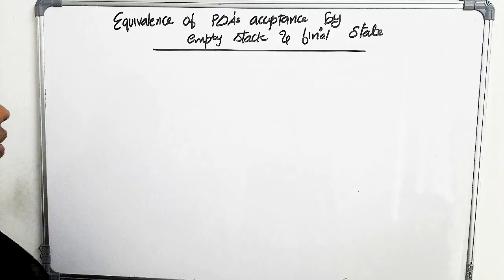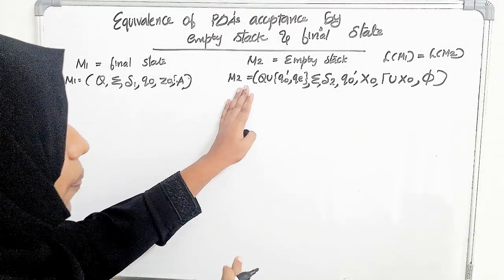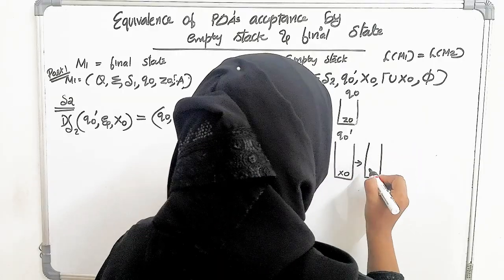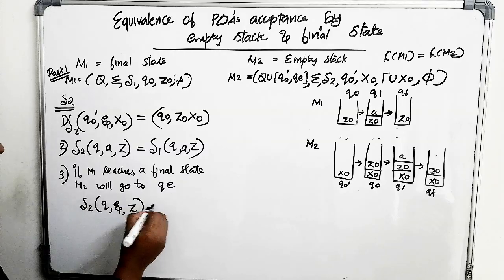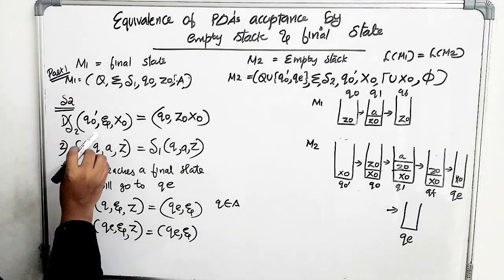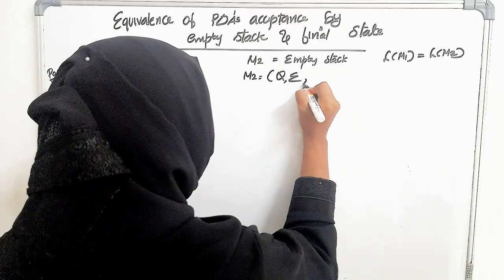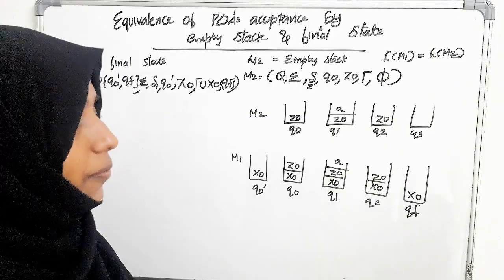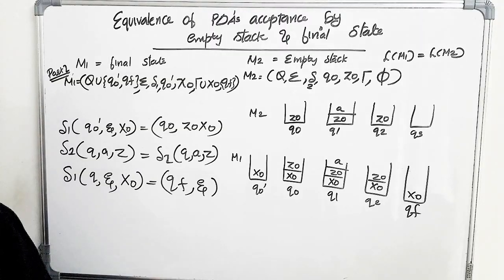THEORY OF COMPUTATION- LECTURE-#27- Acceptance of a PDA by Final State and Empty Stack